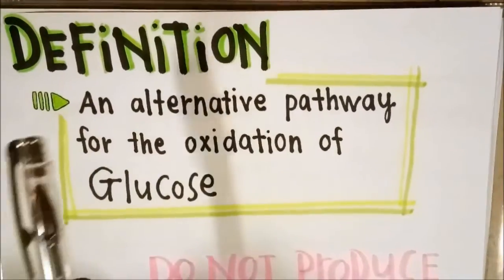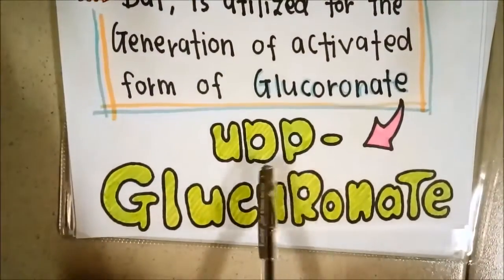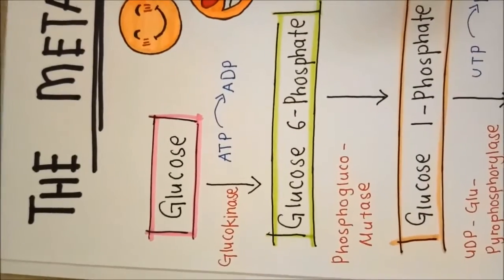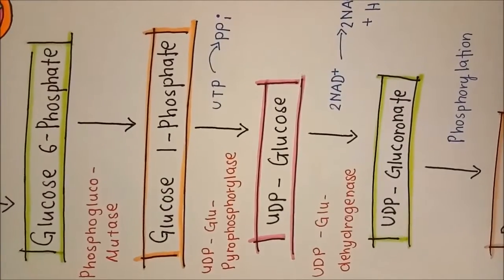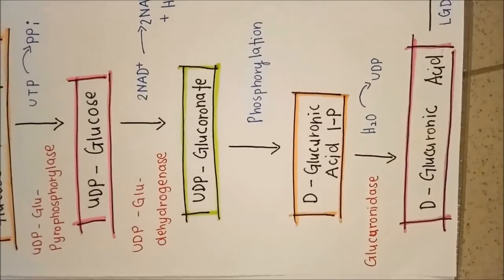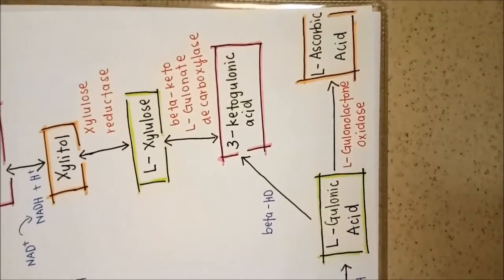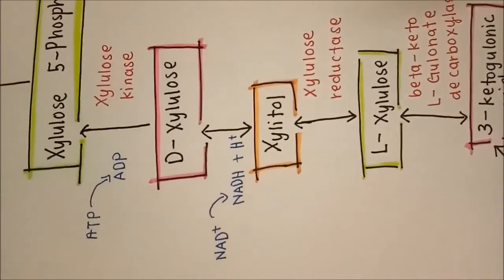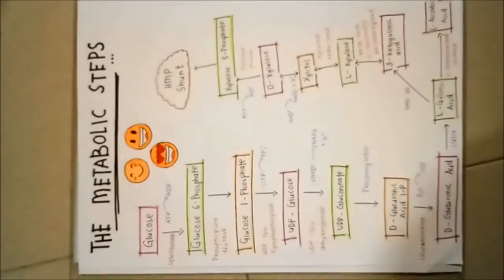Glucuronic acid pathway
glucuronic acid cycle biochemistry